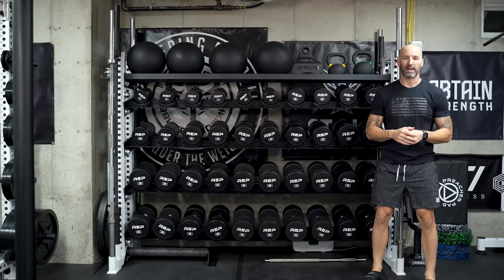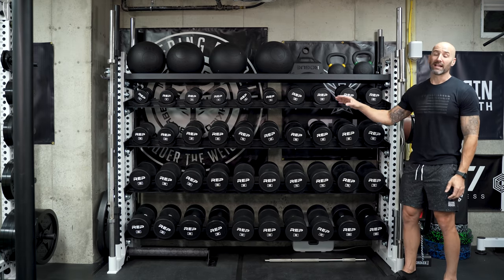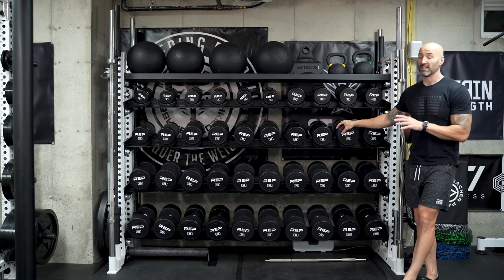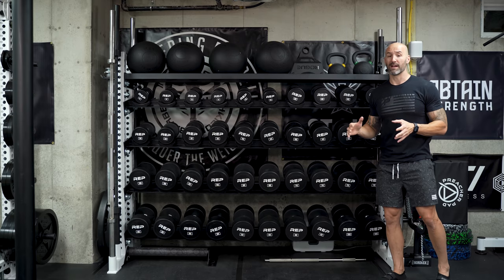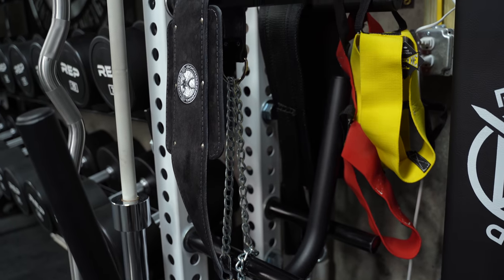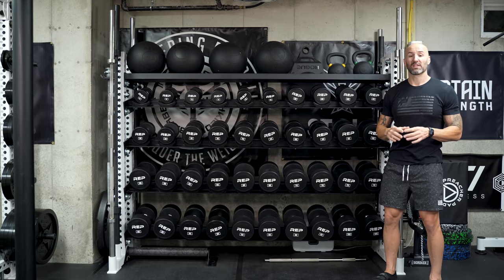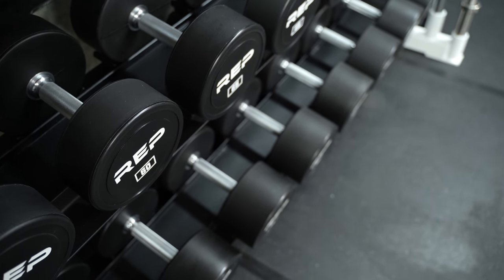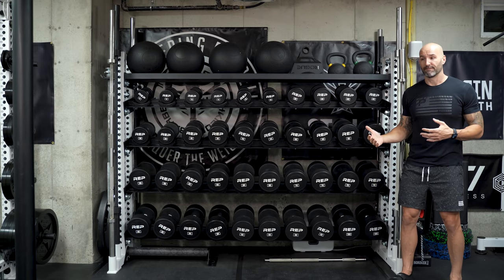Sorinex Iron Bear - The Best Dumbbell Rack?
In today's video I get around to talking about a piece I've owned for a good 6 months now, the Sorinex Iron Bear. When I was trying to decide if this would be worth the price I did what I always do, search YouTube for a video on it. Sadly I wasn't able to find any, so hopefully this video helps you make your decision a bit easier!